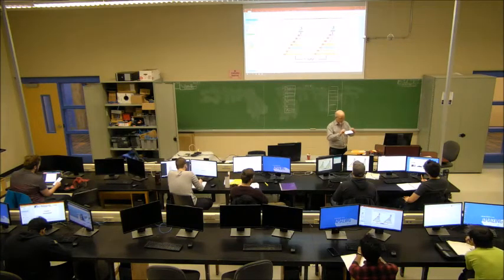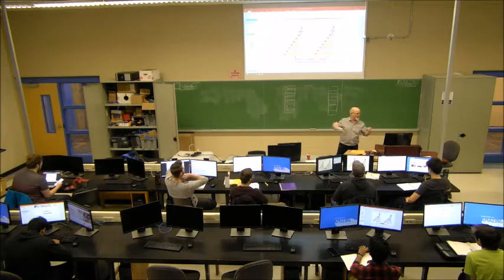mark demo of encapsulation of a networking protocol stack.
Showing how the 4 layer (or 7 layer) networking model works using a set of envelopes each one larger than the previous.